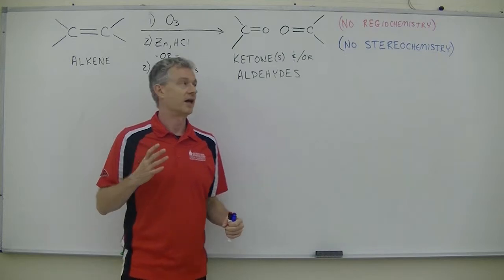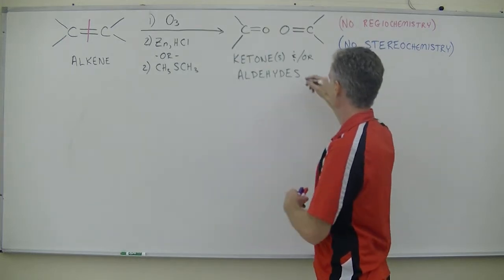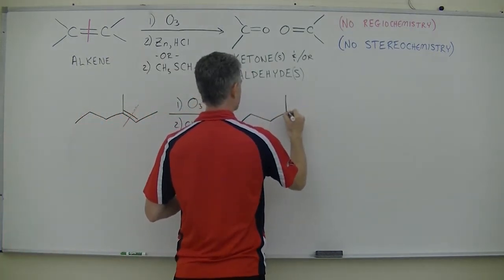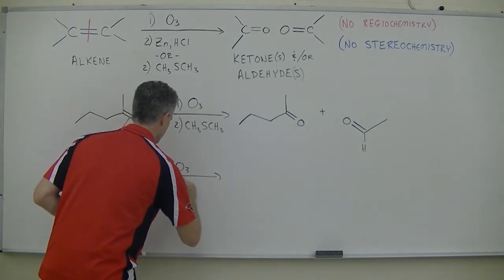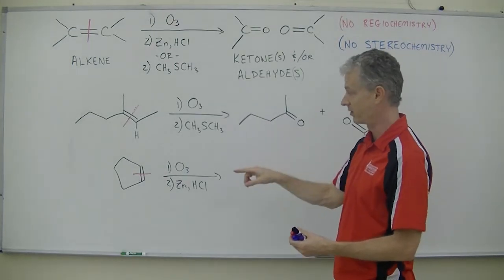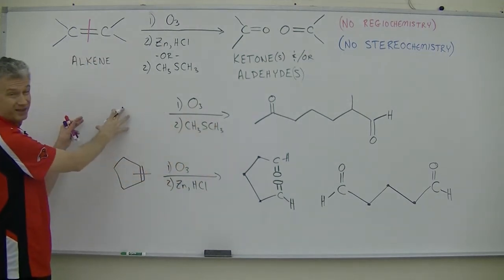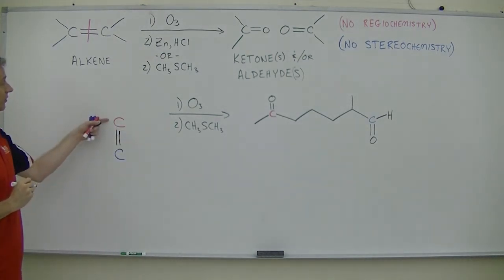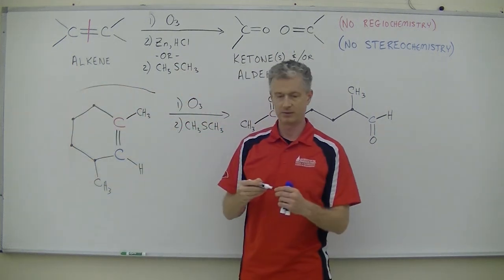Ch08 Ozonolysis of Alkenes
The carbon-carbon bond in an alkene can be cleaved using ozone followed by a reductive workup to convert each carbon from the alkene into a carbonyl.  These carbonyls are ketones or aldehydes when a reductive work-up is used (as described in this video).  If another workup like water is used instead, a carboxylic acid can be formed from one or both carbons instead of an aldehyde.  We focus here on the reductive workup, and the ozonolysis as a combined two-step process where we don't worry about the molozonide, ozonolide, or trioxolane intermediates that are formed in between the steps.  This video is intended for undergraduates studying organic chemistry.